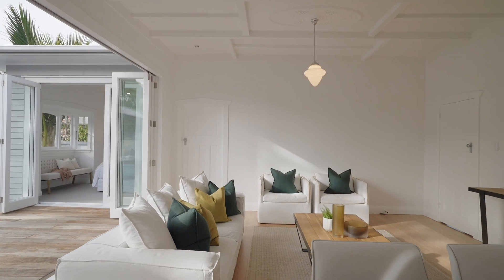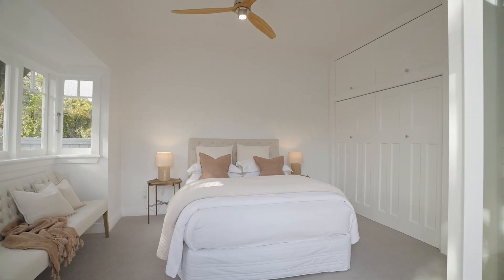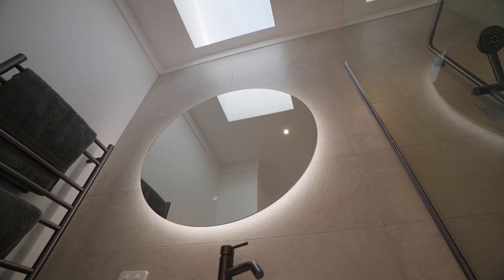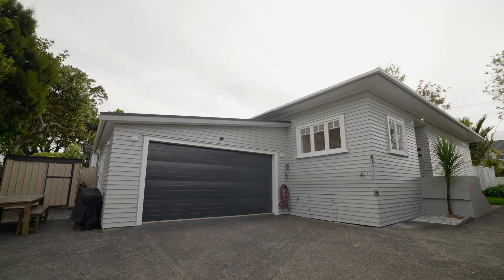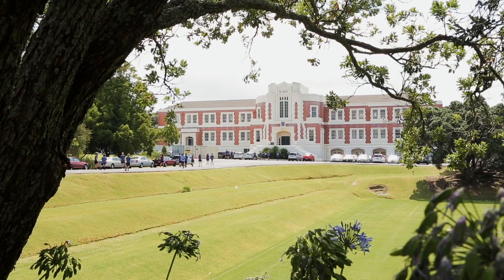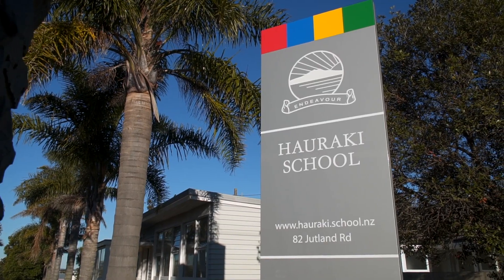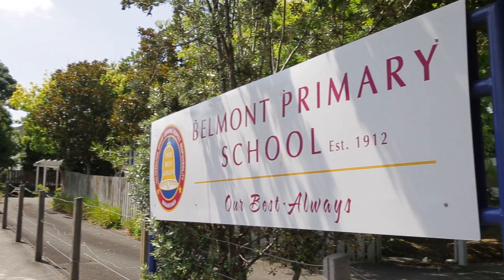38 Eversleigh Road, Belmont